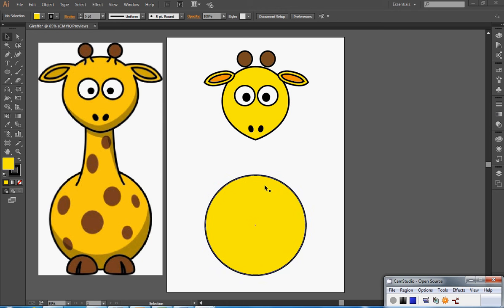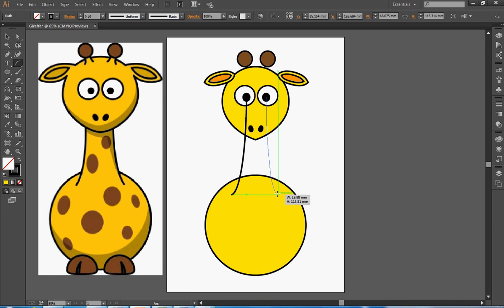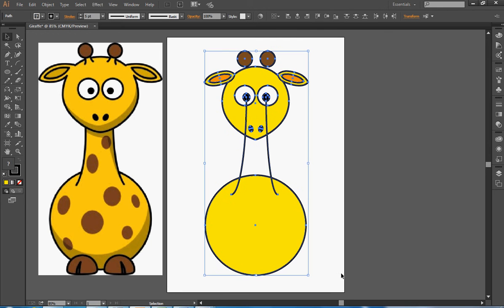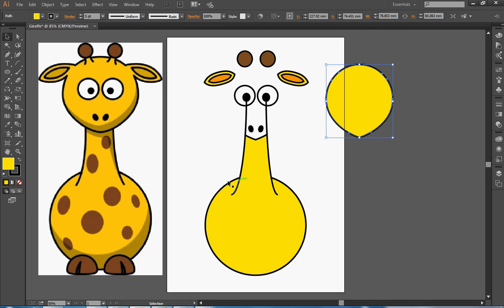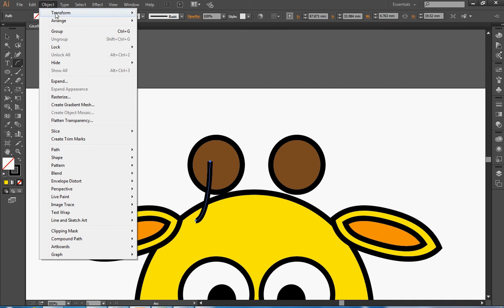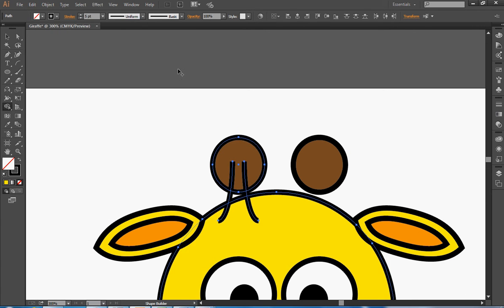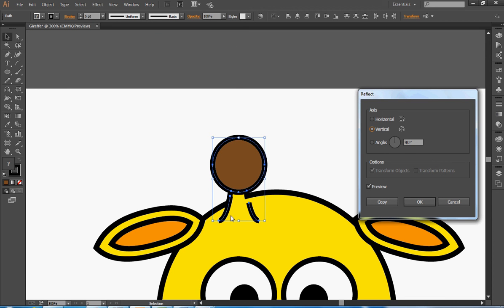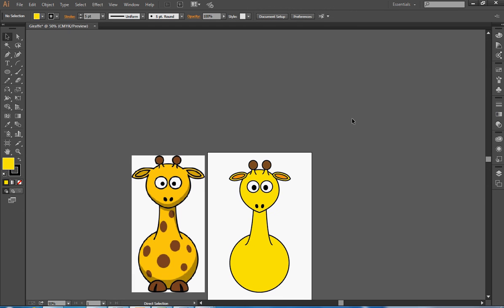Using the shape builder tool to join lines to shapes